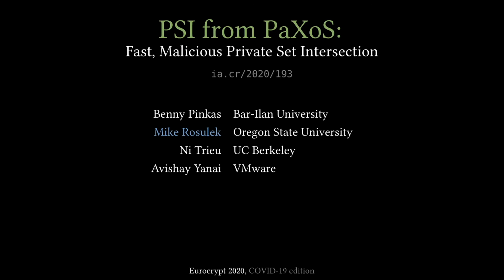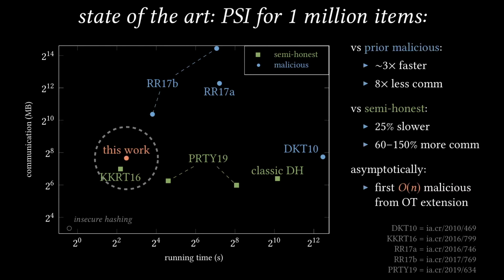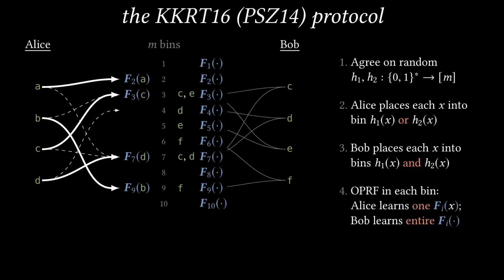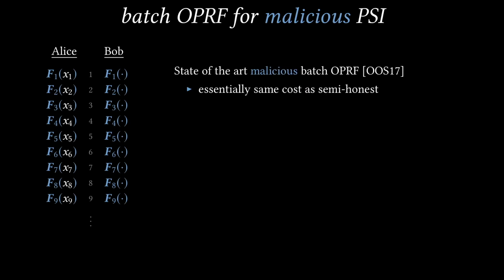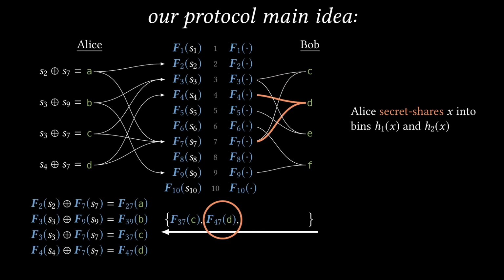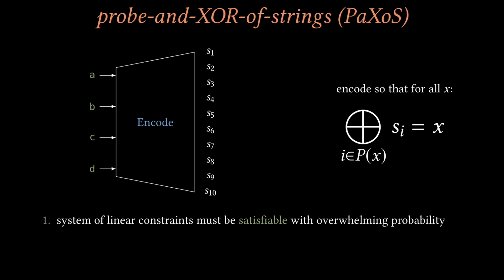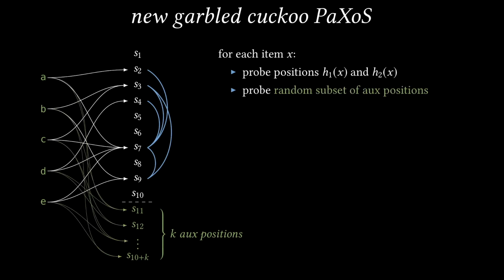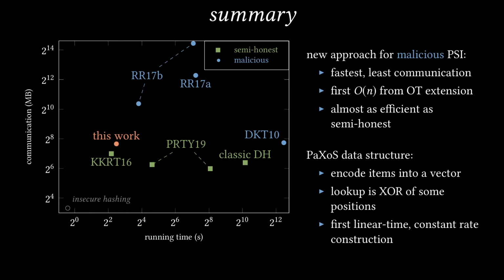PSI from PaXoS: Fast, Malicious Private Set Intersection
Benny Pinkas and Mike Rosulek and Ni Trieu and Avishay Yanai

talk for Eurocrypt 2020 (virtual edition) by Mike Rosulek